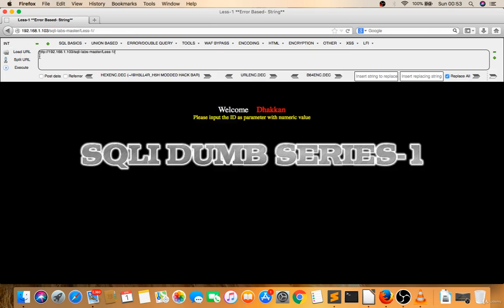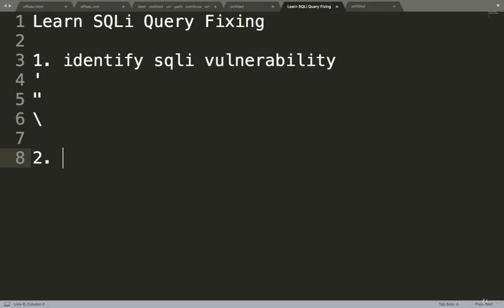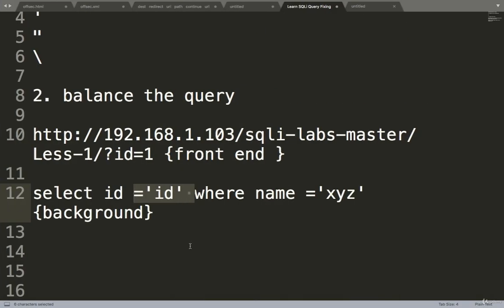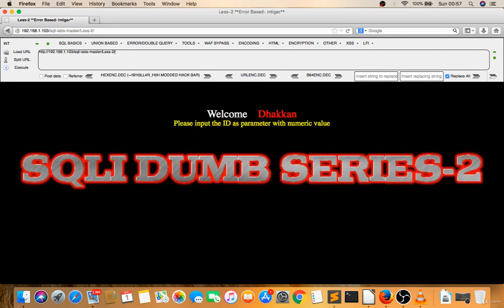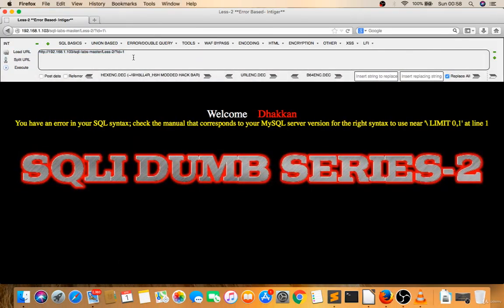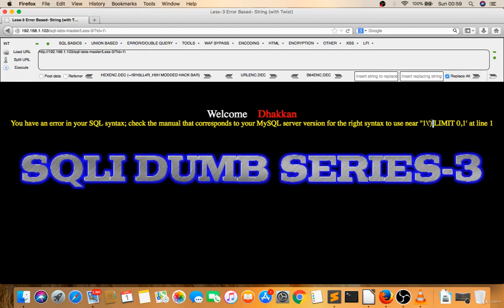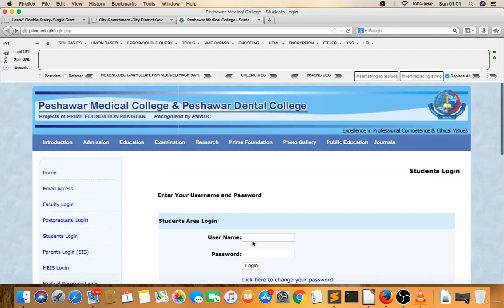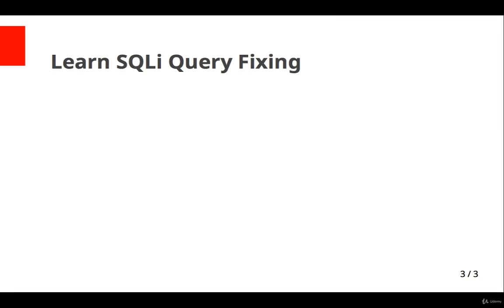Bug Bounty | 108 Learn SQL Query Fixing